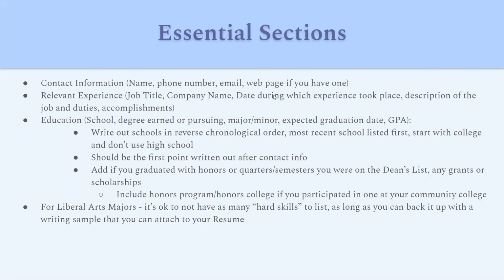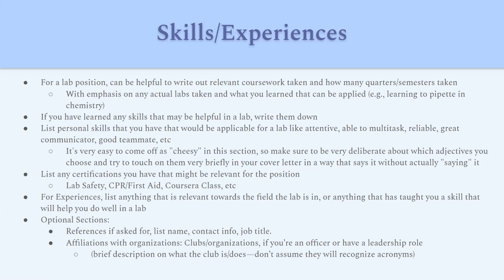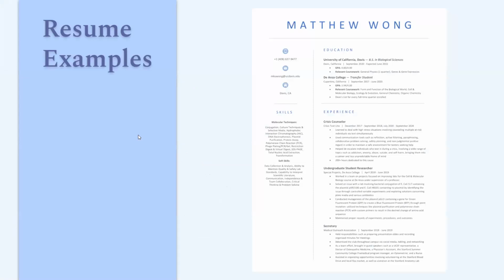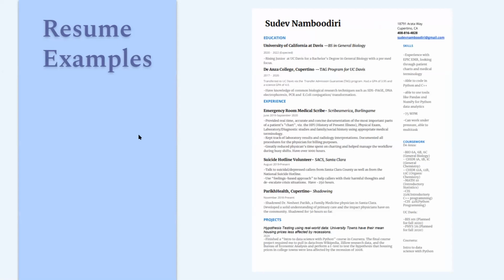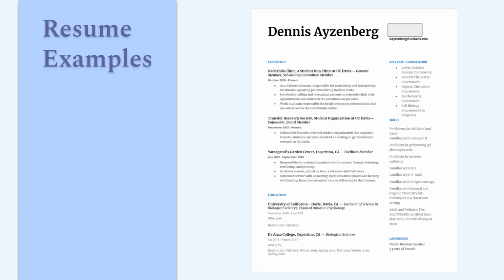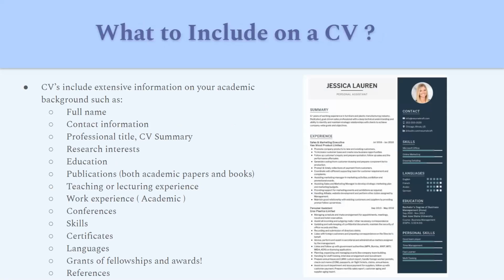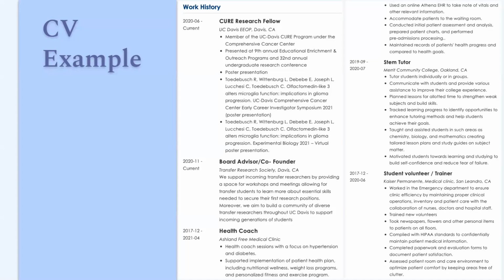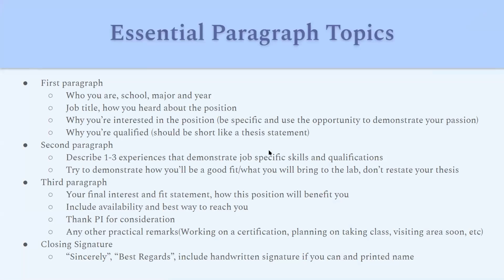Transfer Research Society - Resume and Cover Letter Workshop